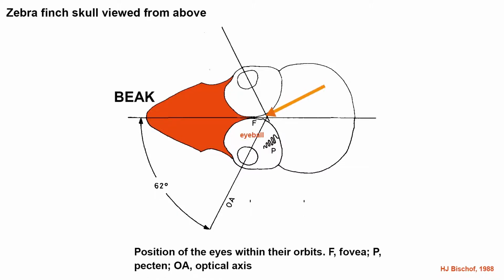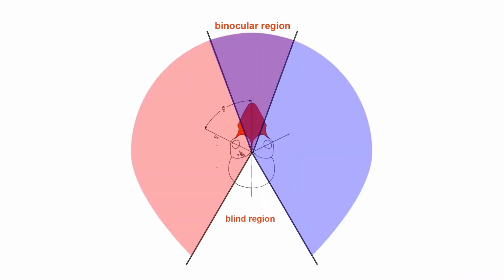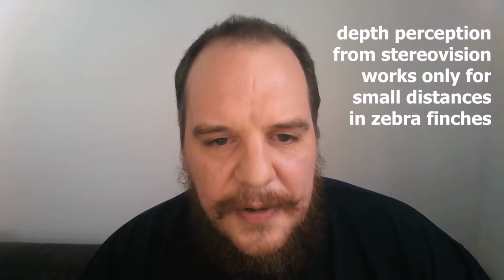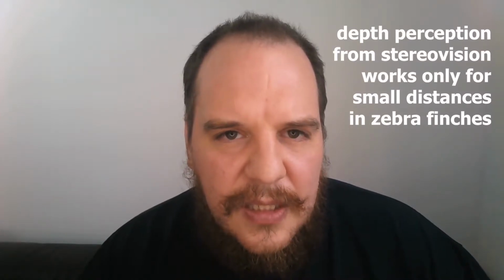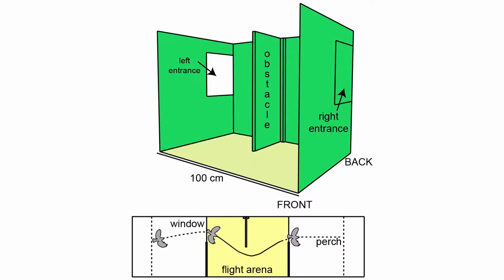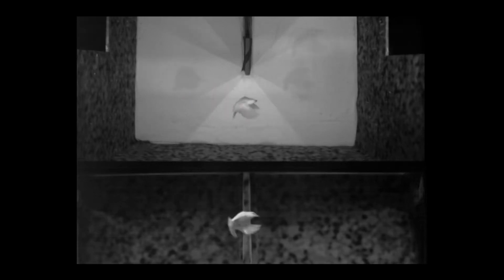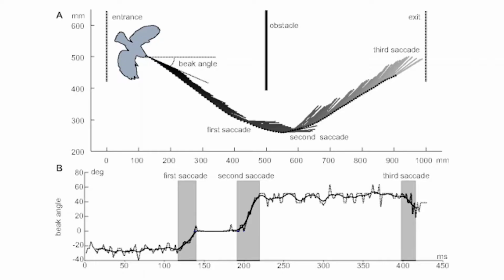My PhD Study: Optic Flow 3D Vision in Zebra Finches - AMA part 3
I did my PhD in neuroethology at Bielefeld University (Germany) 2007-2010.

I worked on the question how zebra finches perceive the distances to objects and potential obstacles in their surrounding while flying at high speeds. Their small heads and lateral eyes make stereoscopic depth perception unsuitable for this purpose.

In our work, my co-authors and I argue that zebra finches, and probably many other birds, use motion clues within the optic flow to perceive depth.

Published in:

Eckmeier D, Kern R, Egelhaaf M and Bischof H (2013). Encoding of naturalistic optic flow by motion sensitive neurons of nucleus rotundus in the zebra finch (Taeniopygia guttata).

Eckmeier D, Geurten BRH, Kress D, Mertes M, Kern R, Egelhaaf M, Bischof HJ (2008) Gaze Strategy in the Free Flying Zebra Finch (Taeniopygia guttata).

Eckmeier D, Bischof HJ (2008) The optokinetic response in wild type and white zebra finches.

My coleagues' publication on magnetoperception in zebra finches:

Voss et al., 2007, "The use of the geomagnetic field for short distance orientation in zebra finches.", neuroreport

Keary et al., 2009, "Oscillating magnetic field disrupts magnetic orientation in Zebra finches, Taeniopygia guttata", Frontiers in Zoology

You can support my outreach financially with any amount you like